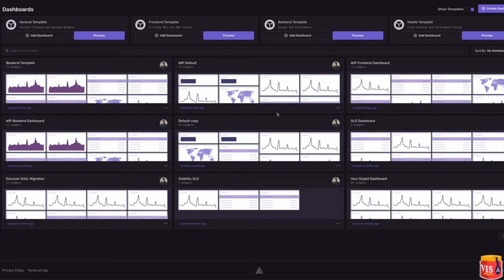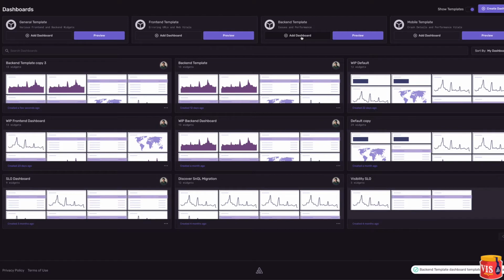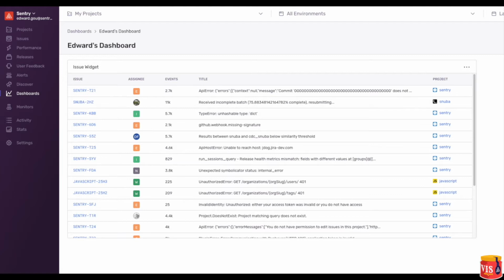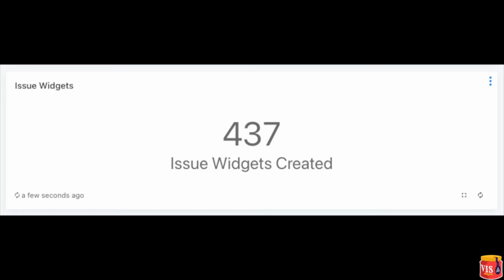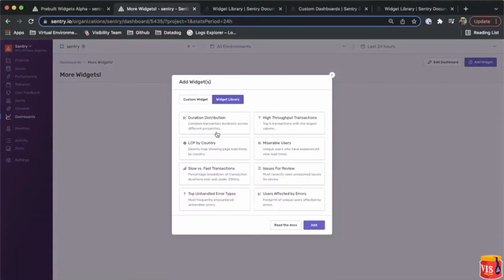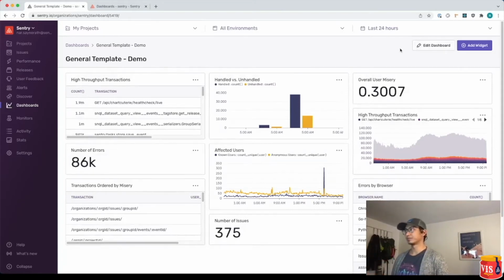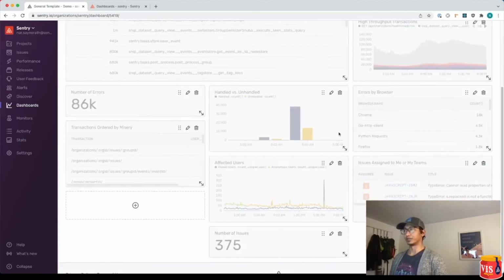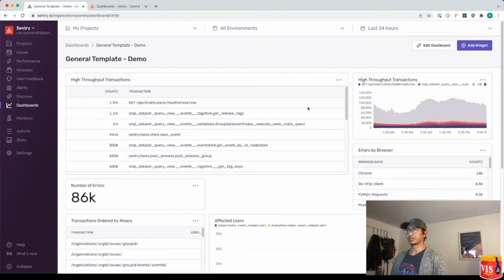Discover & Dashboard Updates